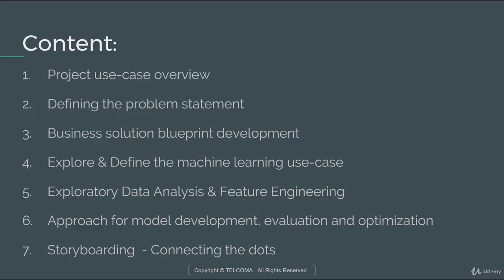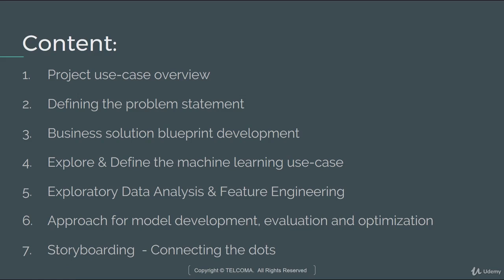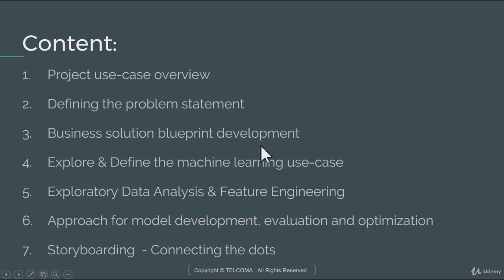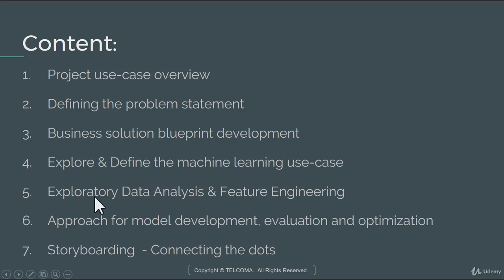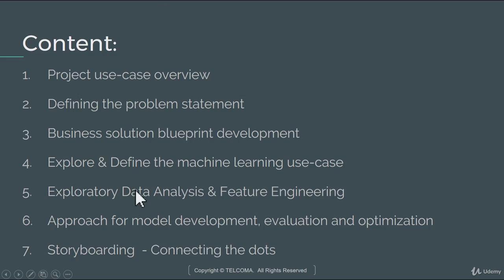Python Data Science for Beginners #55 Overview of Contents